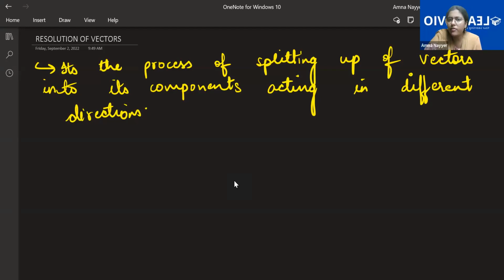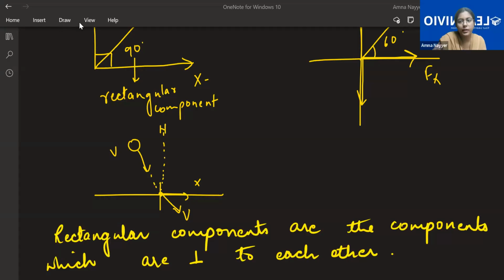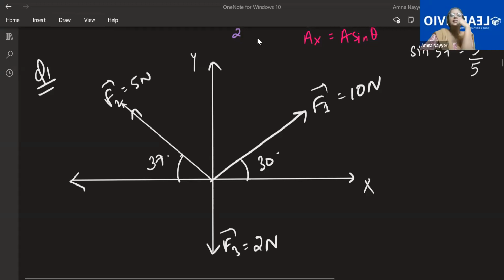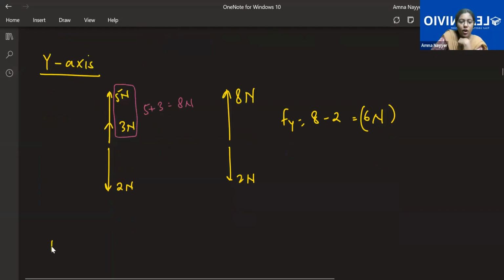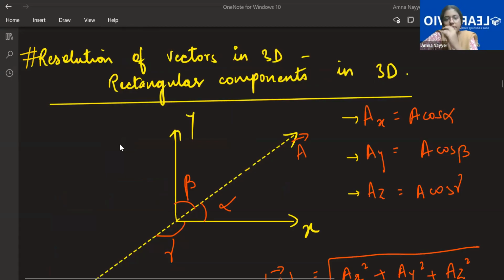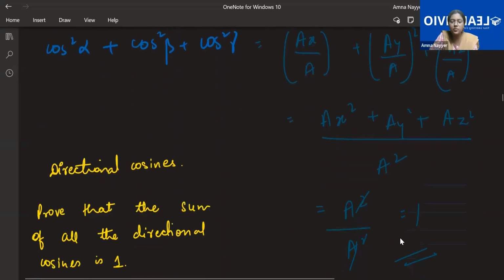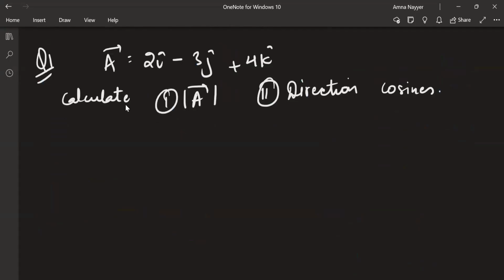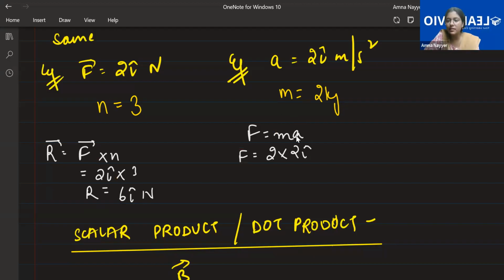Learnivio | Chapter : Motion in a plane | Subtraction of Vectors | Lect | 11th CBSE P4 31-05-2025